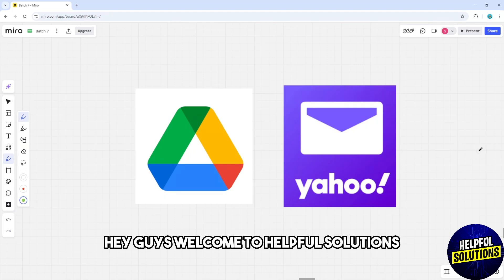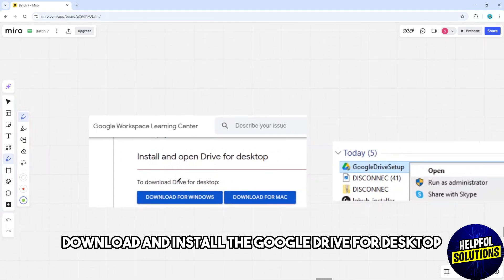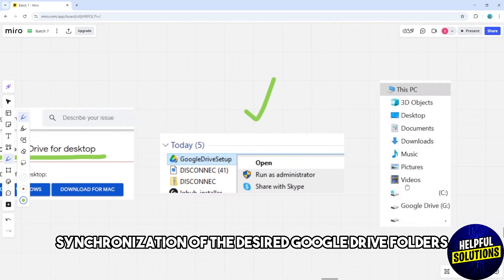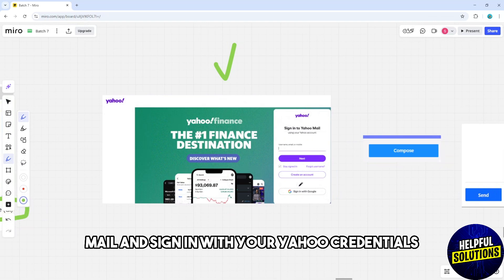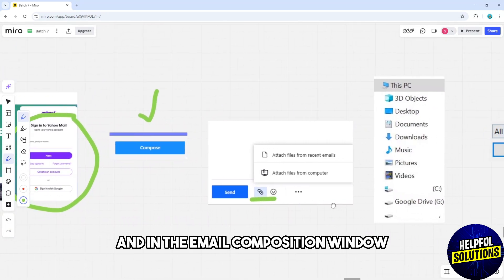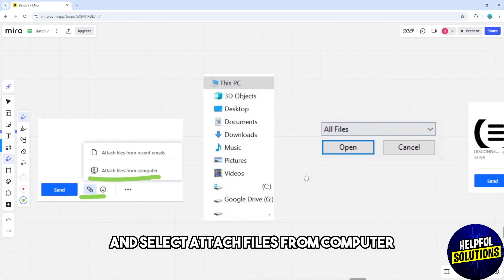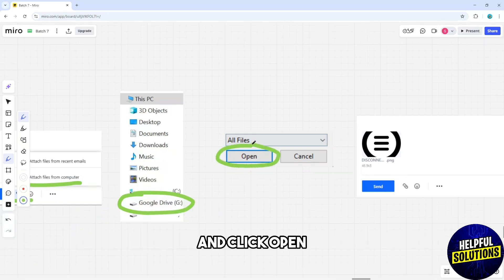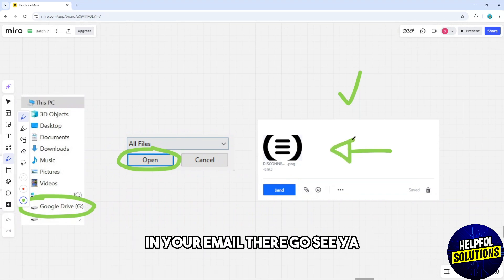How To Connect Google Drive To Yahoo Mail (How To Use And Attach Google Drive File With Yahoo Mail)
How To Connect Google Drive To Yahoo Mail (How To Use And Attach Google Drive File With Yahoo Mail). In this video tutorial I will show you how to connect Google Drive to Yahoo Mail.